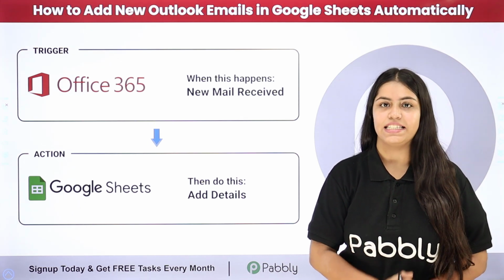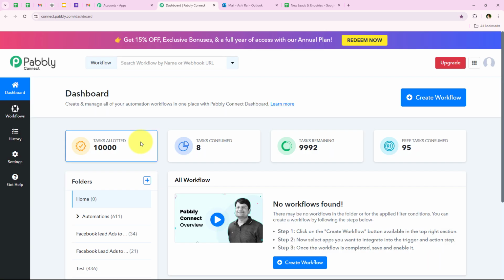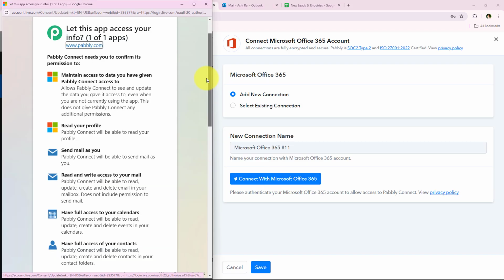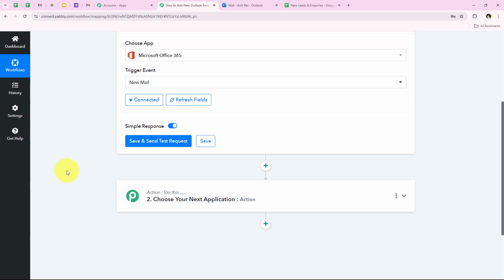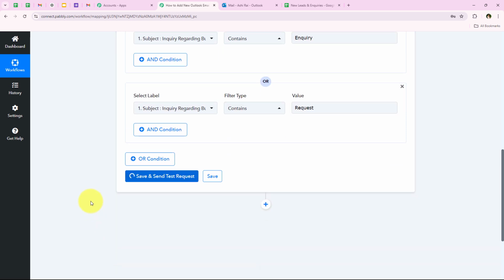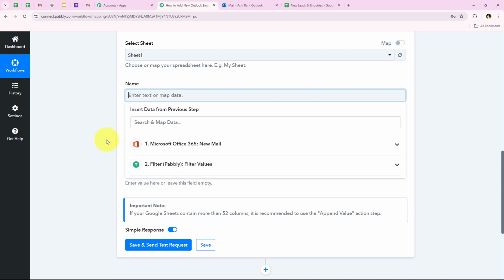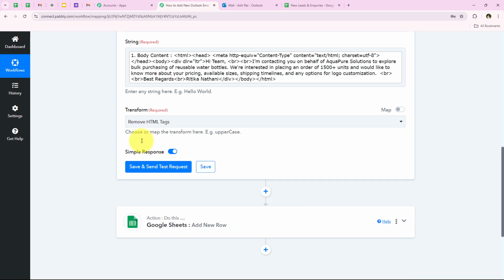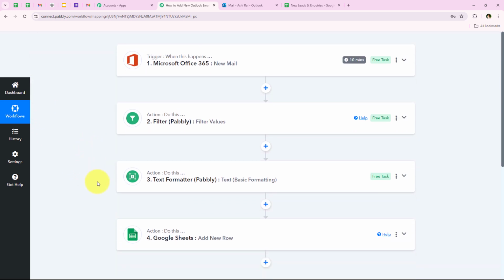How to Add New Outlook Emails in Google Sheets Automatically | Outlook Google Sheets Integration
In this video tutorial, we’ll guide you through the process of adding new Outlook emails automatically to Google Sheets using Pabbly Connect. Outlook is a widely-used email platform, while Google Sheets is a powerful tool for data organization and management. By integrating Outlook with Google Sheets through Pabbly Connect, you can automate the process of logging new emails into a spreadsheet, making it easier to track and manage your email data efficiently.

This automation simplifies your workflow and saves valuable time.

Use Case
I manage a sales team, and capturing inquiries directly from Outlook emails is essential for tracking our leads effectively. To streamline this process, I’ve set up an automation that extracts key details like lead name, email address, and the the inquiry from each new Outlook email and adds them to a Google Sheets spreadsheet. This ensures that all lead information is organized in one place, allowing us to track follow-ups efficiently and ensure no potential client is missed. By automating this process, we reduce manual data entry, minimize errors, and improve our team's ability to respond quickly to new leads.

Benefits of Pabbly Connect:

1. Automation: Save time, money, and resources by automating tasks.

2. Integration: Connect various web services to create efficient workflows.

3. Security: Enjoy industry-standard security for your data.

4. Scalability: Easily add new applications and services to your workflow.

5. Cost-effective: Choose from plans suitable for different business sizes, with no charges for internal tasks.